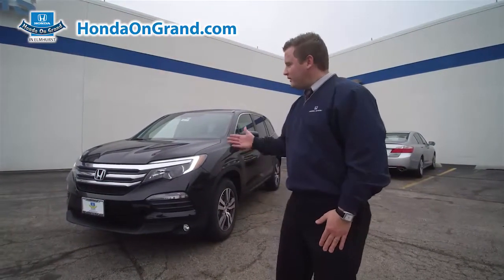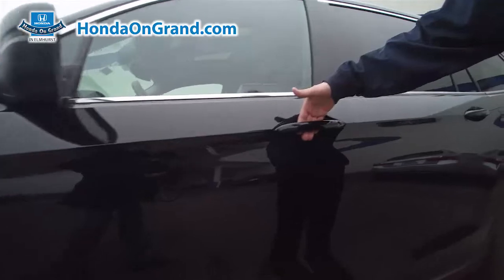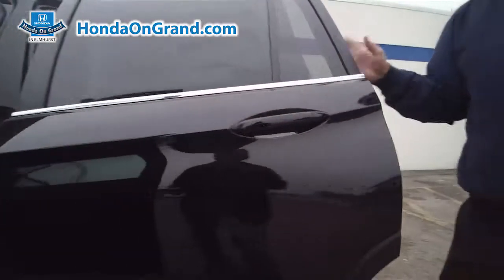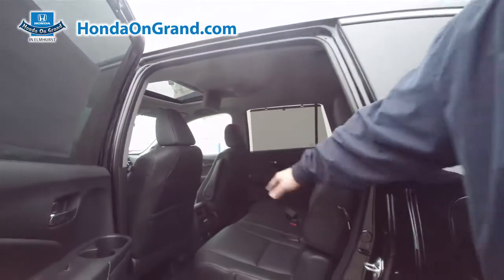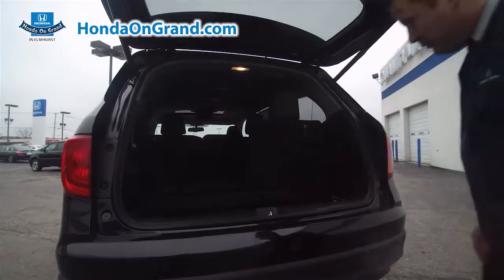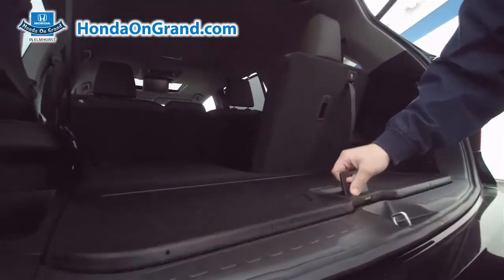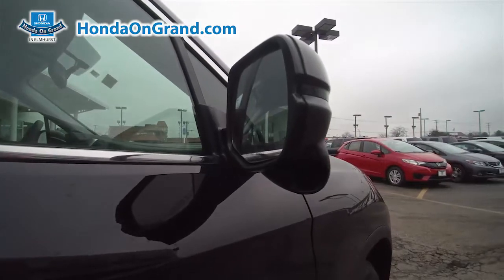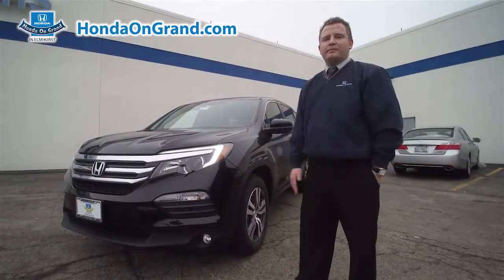Honda on Grand in Elmhurst 2016 Pilot Walk-Around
Honda on Grand is located at 300 W. Grand Avenue in Elmhurst.